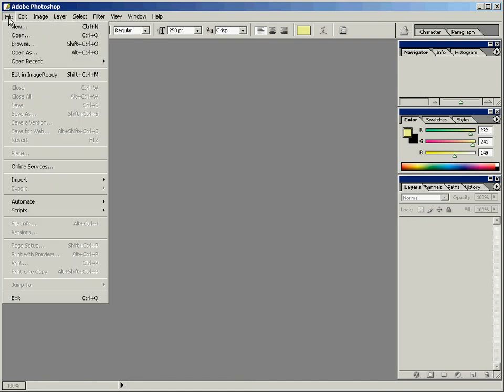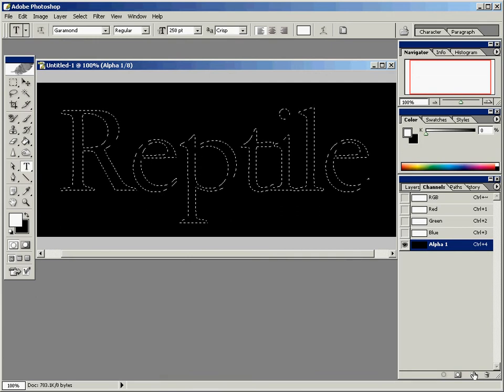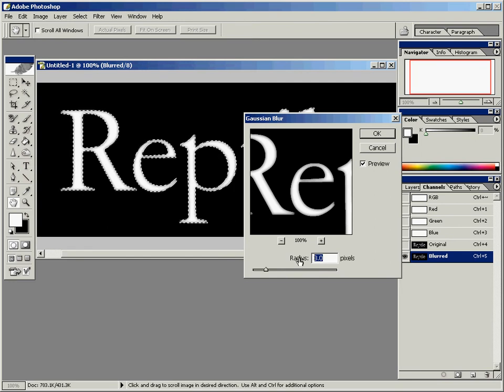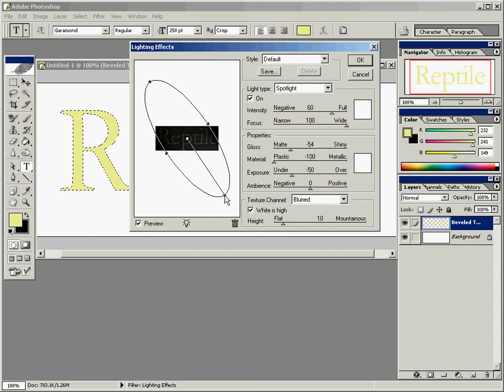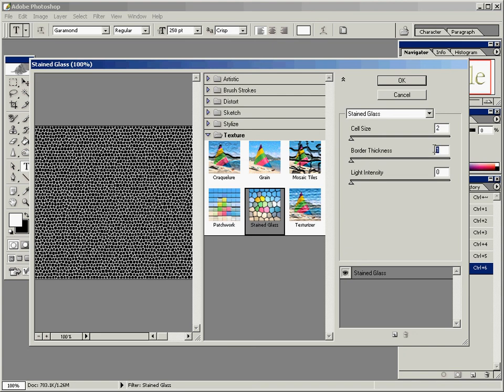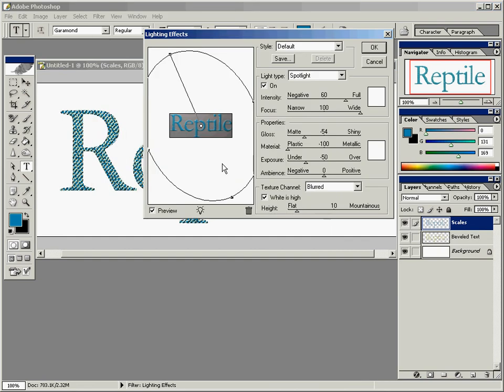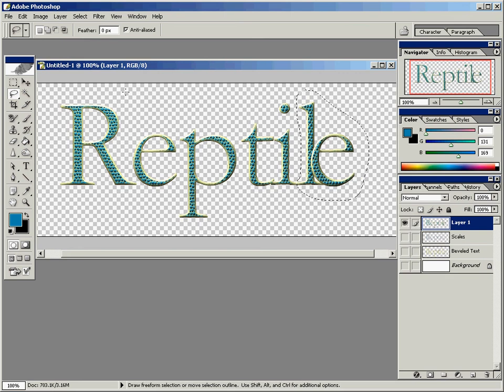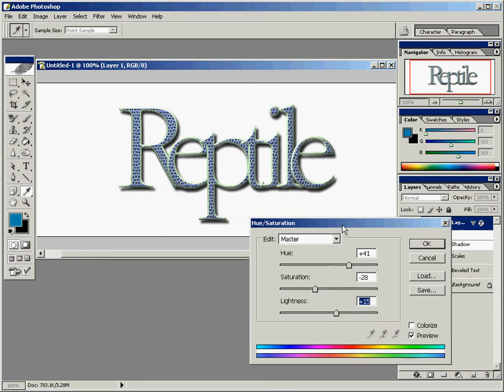reptiletype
Photoshop CS FX